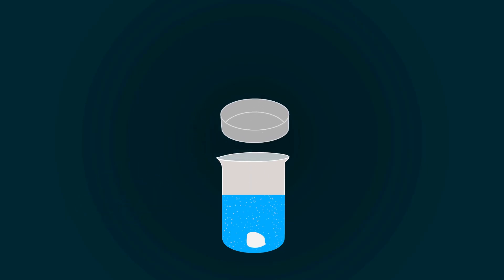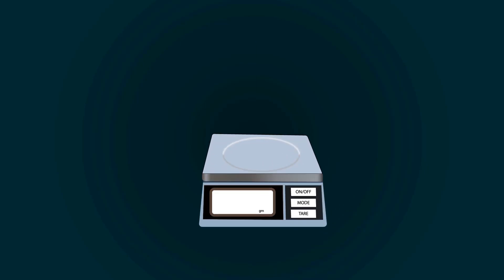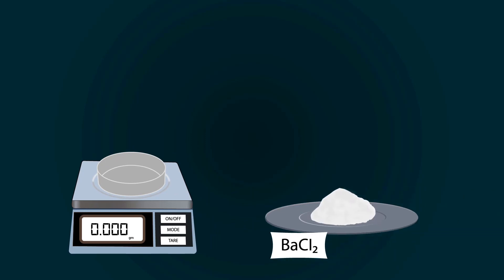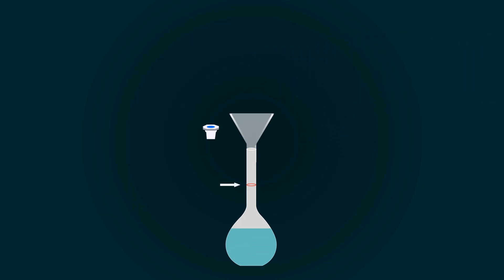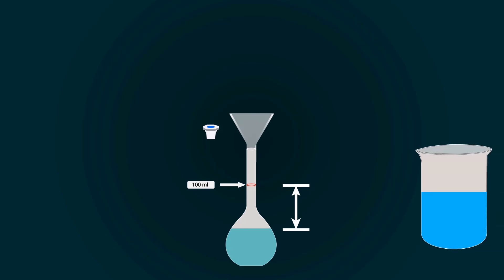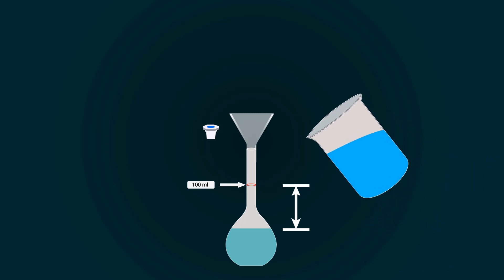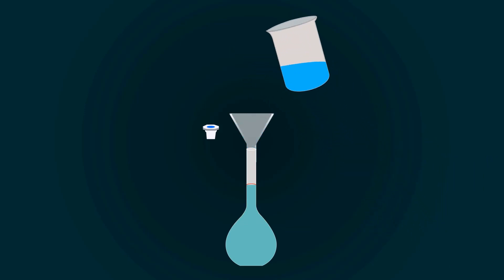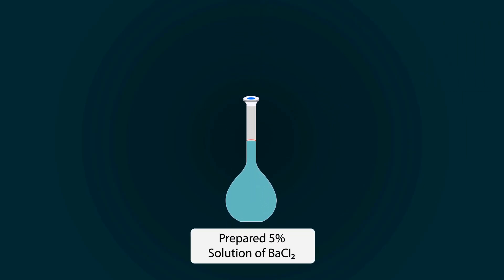how to make 5% BaCI2 solution | 5% barium chloride solution preparation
in this animated video, you will learn how to make 5% (percent) solution of barium chloride.